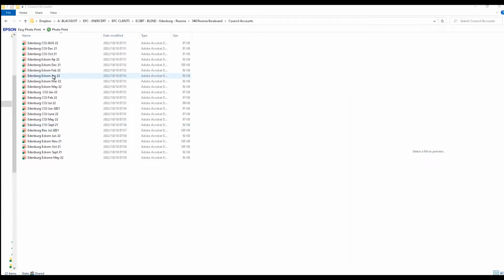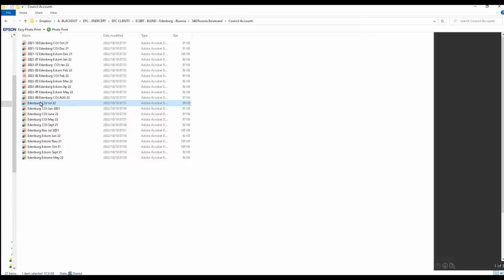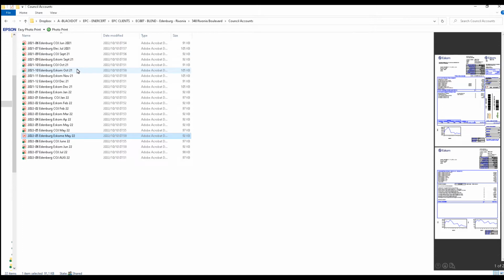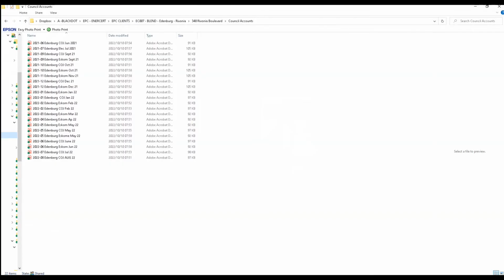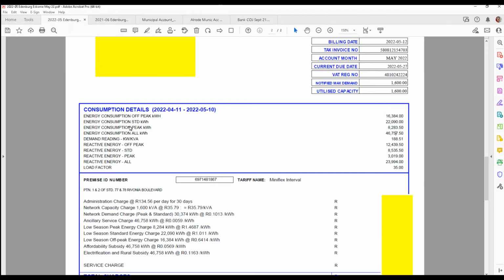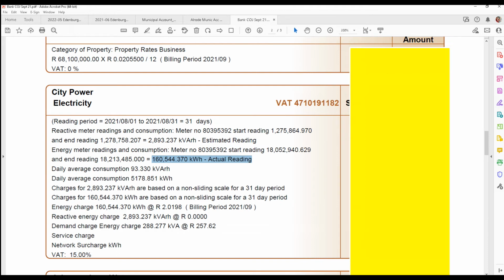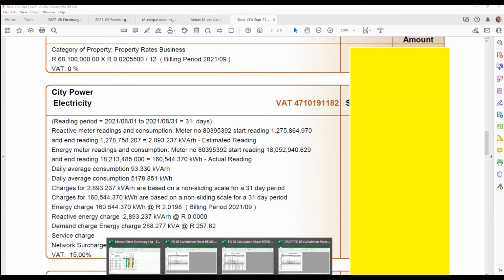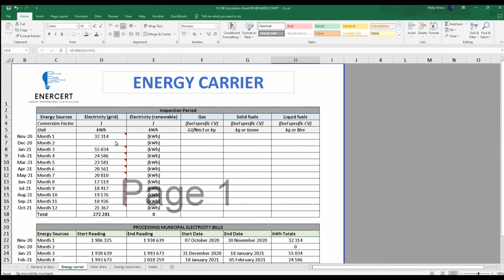EPC Training - Processing Electricity Bills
This training video will illustrate a technique to summarize the energy bills to calculate the 12-month kWh total.